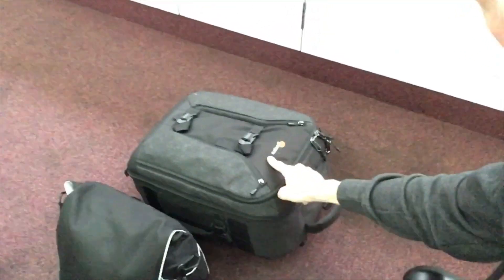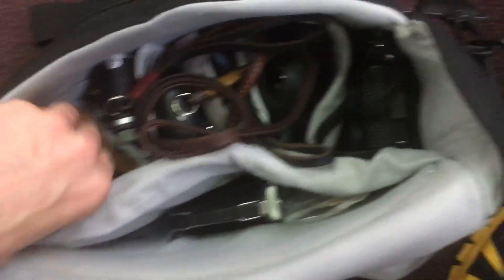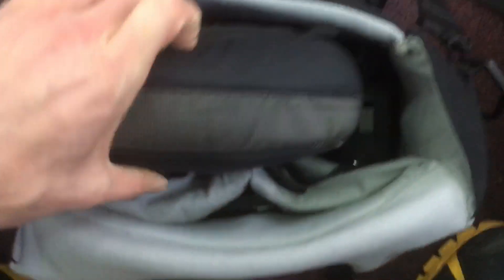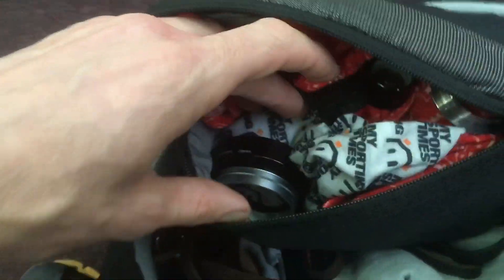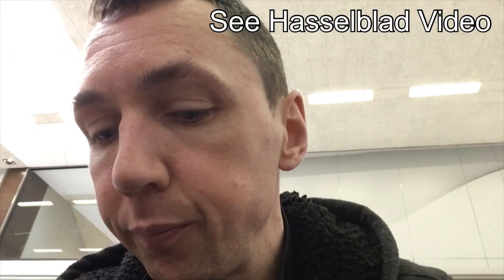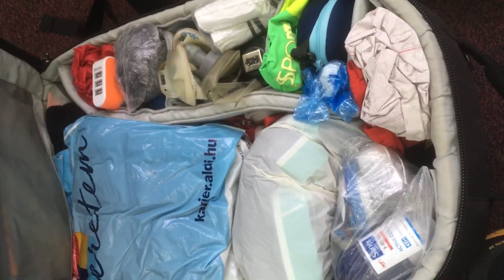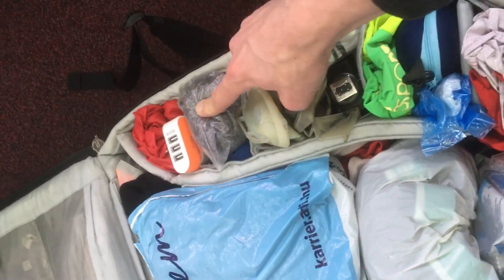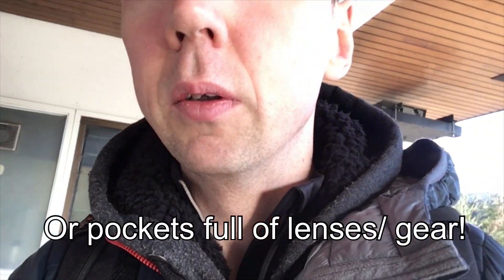Pack 7 CAMERAS + Lenses + Lights in you carry on luggage! | HOW TO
- How to Pack Camera Gear for Flights! (Budget Airlines - 10kg Limit) - 7 Cameras + Lenses + Lights.  After just landing back in the UK after a model shoot in Romania I show you the bags I am carrying and talk through some tips on how to carry more camera gear on low cost airline flights.

My camera gear basics kit list as mentioned in this video - for model shoots, exploring and street photography:

BAGS:
Lowepro Photo Sport BP 300 AW II Backpack - UK (Amazon) / US (Amazon)
Lowepro Pro Runner BP 450 AW II Backpack - UK (Amazon) / US (Amazon)
Billingham Hadley Digital Camera Bag - UK (Amazon) / US (Amazon)

LIGHTS:
Manfrotto Nano Stand Black - UK (Amazon) / US (Amazon)
Godox TT350N TTL Flash Speedlight - UK (Amazon) / US (Amazon)
Aputure AL-MX LED Video Light - UK (Amazon) / US (Amazon)
Boling BL-P1 RGB Led Video Light - UK (Amazon) / US (Amazon)

iPhone SE